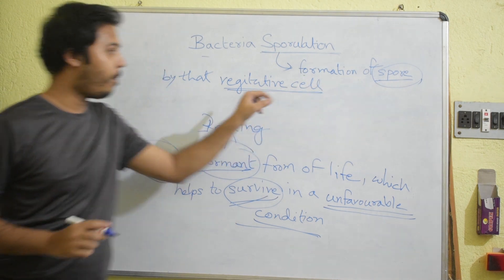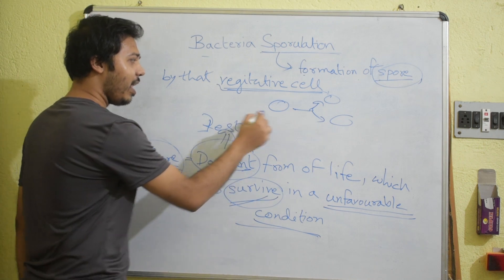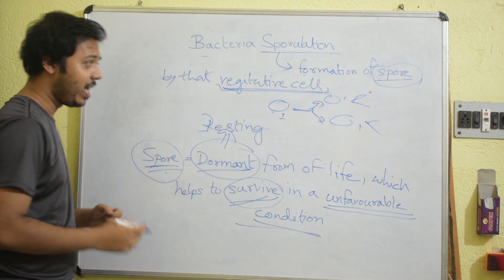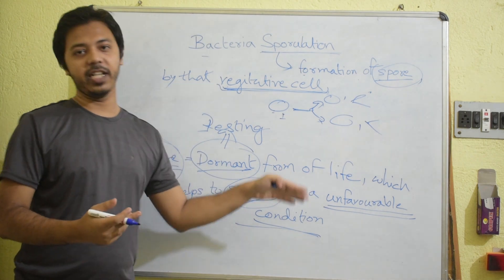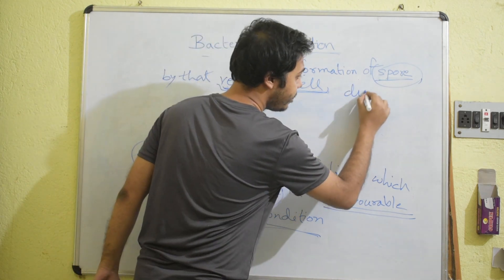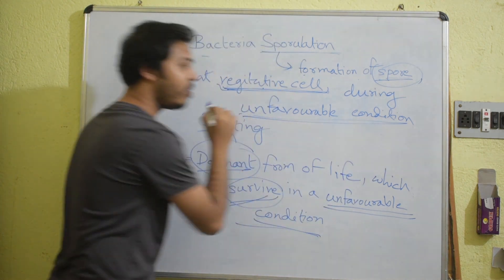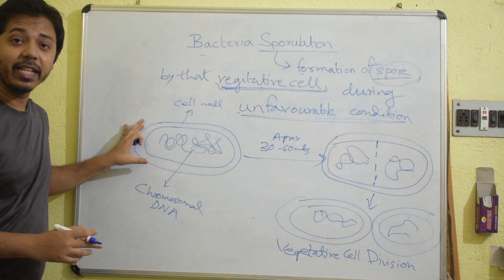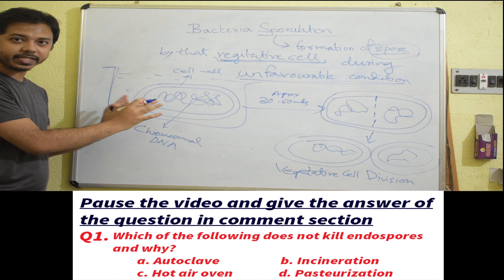Sporulation of bacteria - Microbiology (PART - 01)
Sporulation is the formation of nearly dormant forms of bacteria . In a limited number of bacteria, spores can preserve the genetic material of the bacteria when conditions are inhospitable and lethal for the normal (vegetative) form of the bacteria.